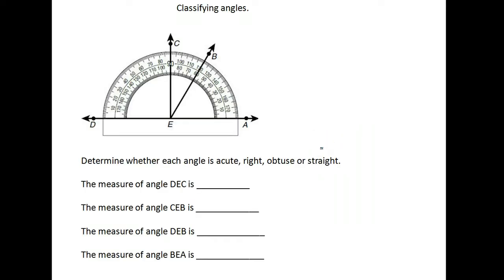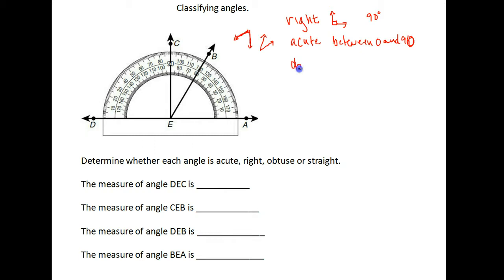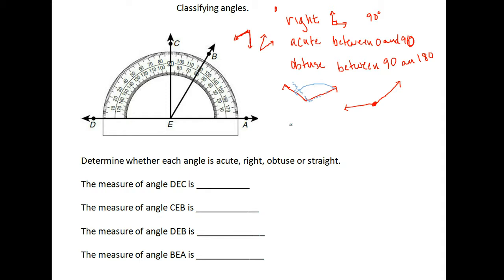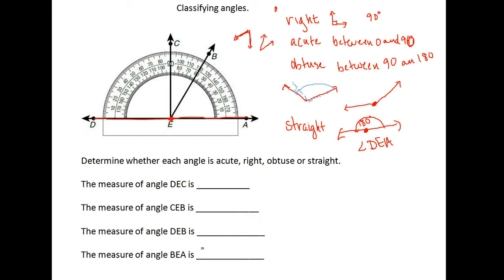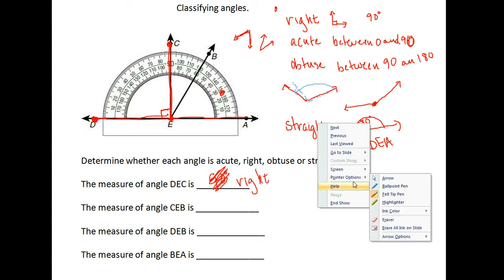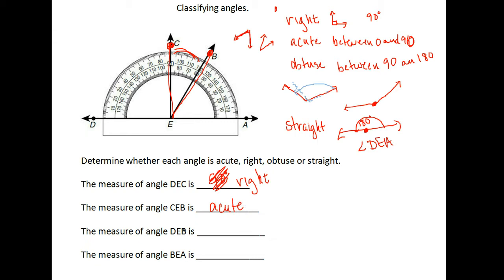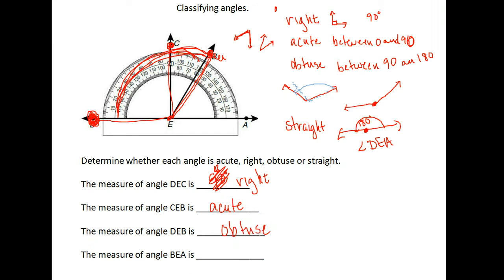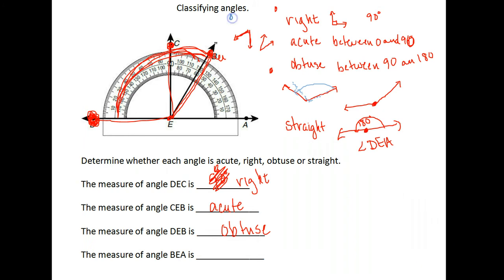Geometry A Workbook 04 part 3